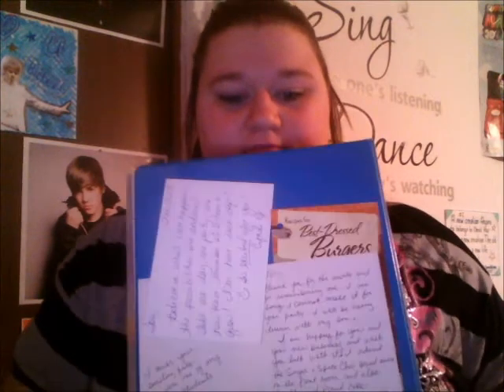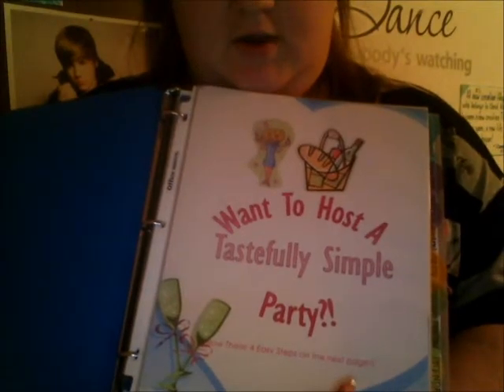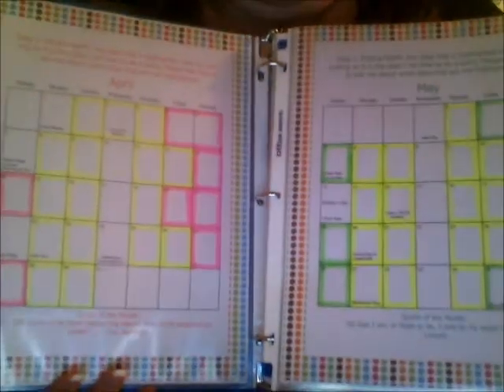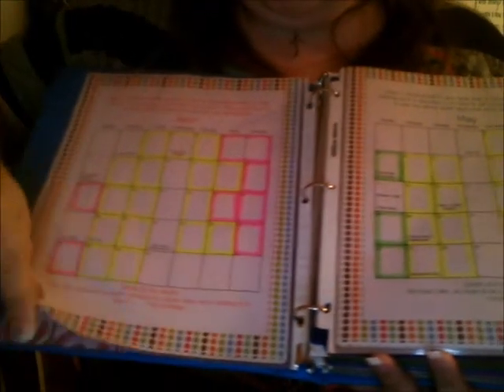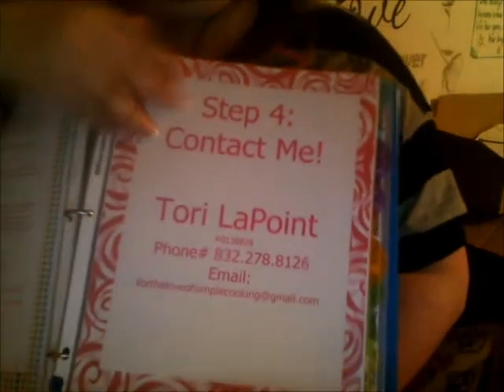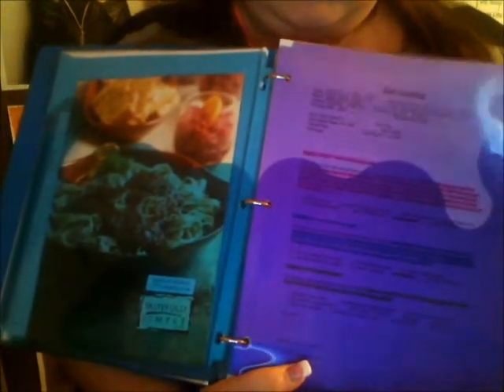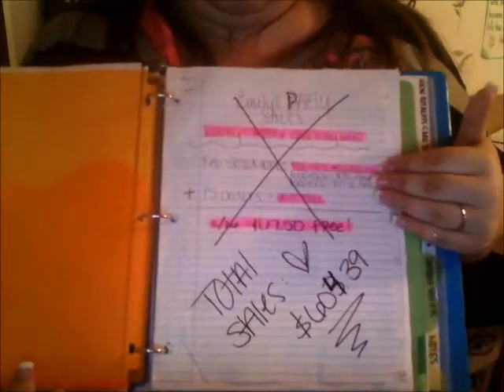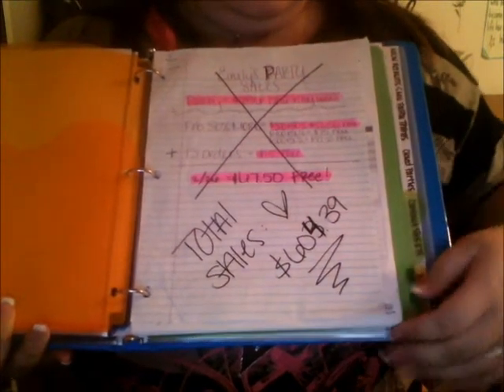Tori's Bountiful Business Binder {Tastefully Simple}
Goldie Mathew Trademark